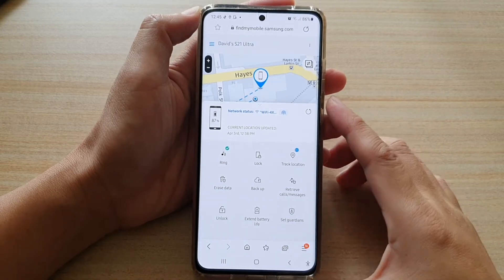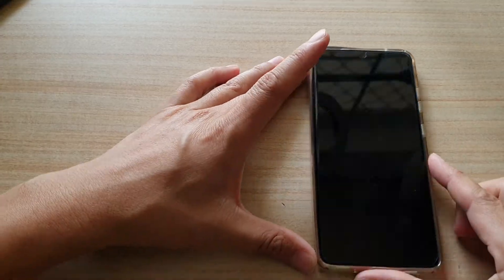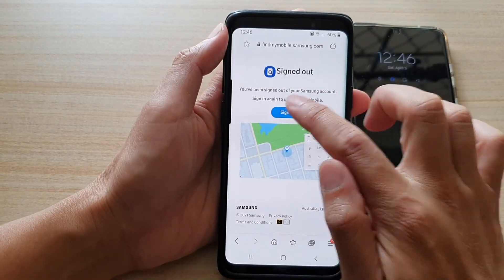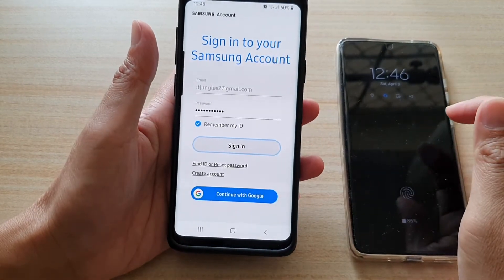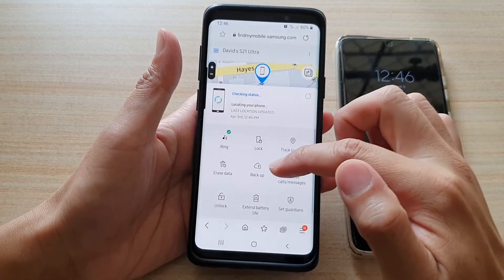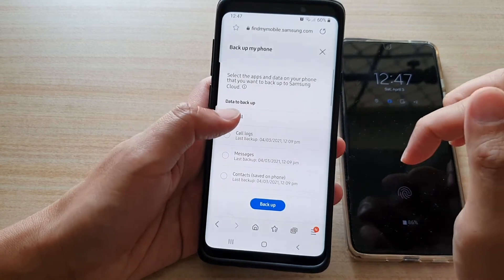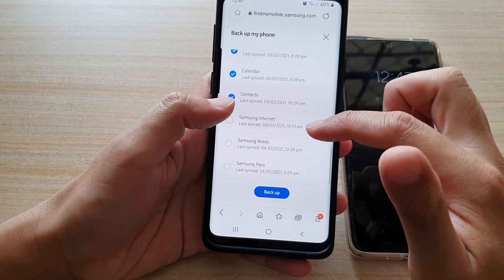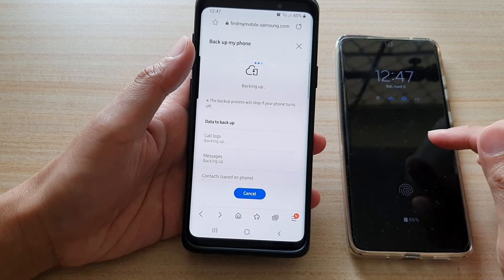Galaxy S21/Ultra/Plus: How to Remotely Back Up All Your Data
Learn how you can remotely back up all your data on the Galaxy S21/Ultra/Plus.